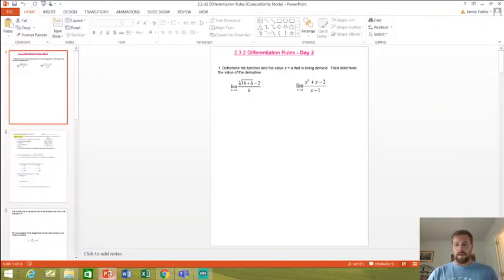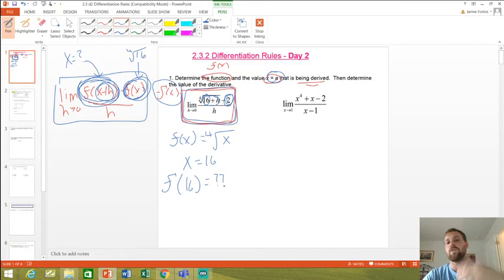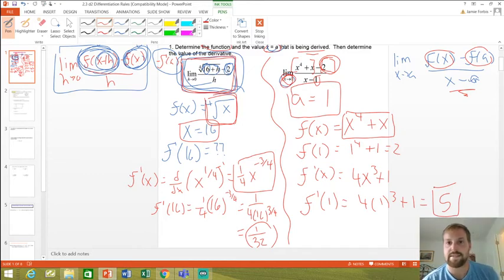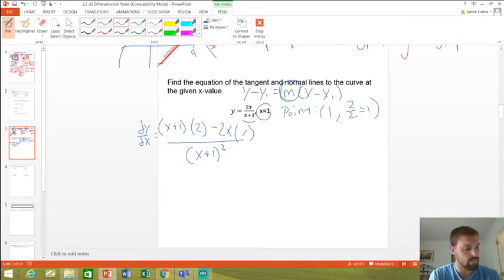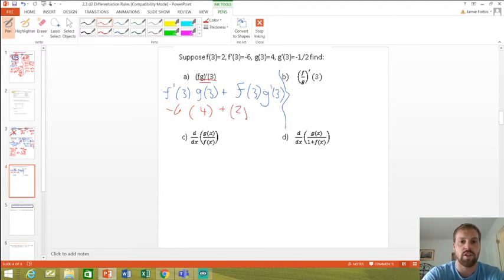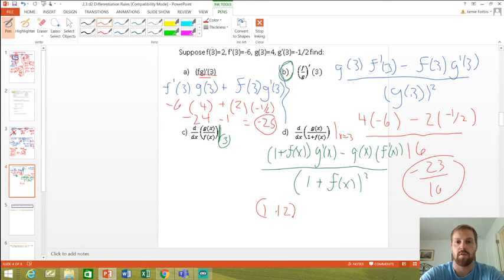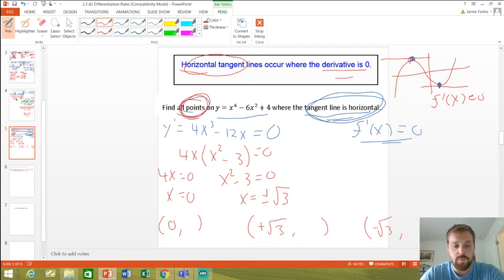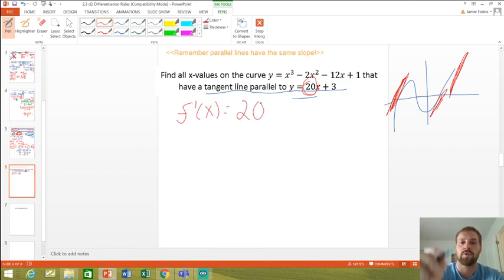2.3 - day 2 Differentiation Rules Video Lesson